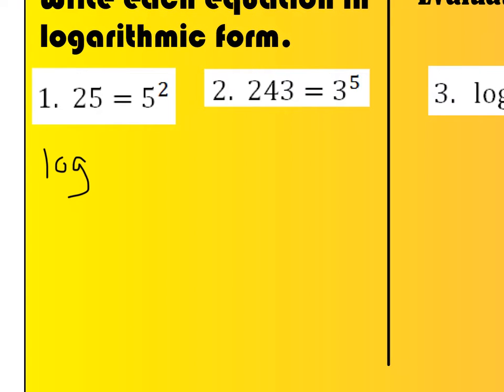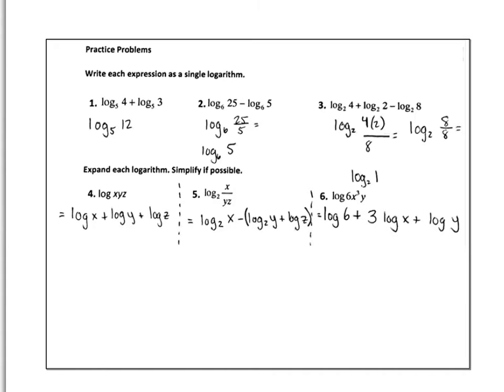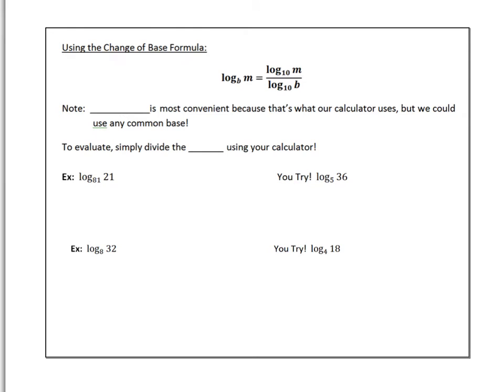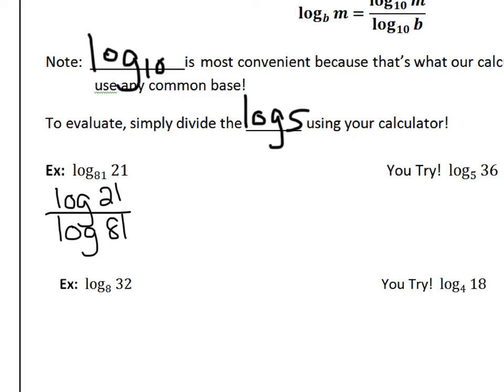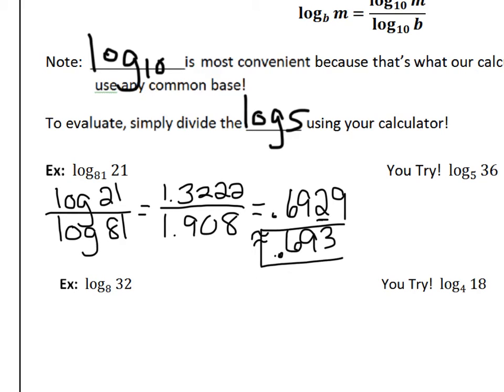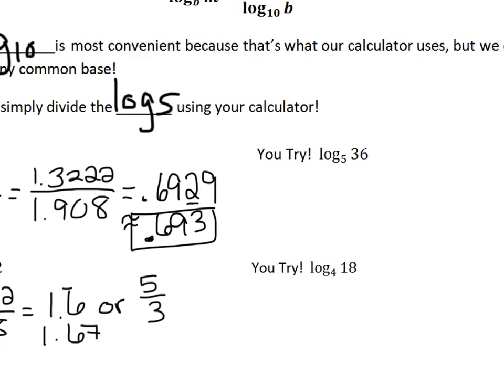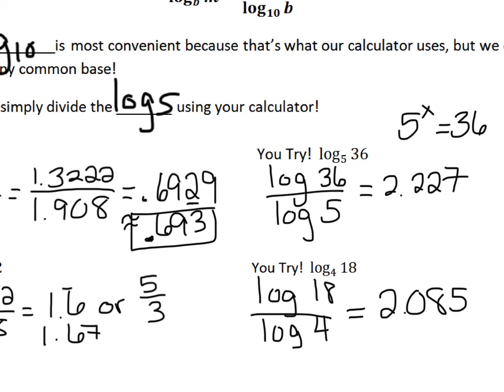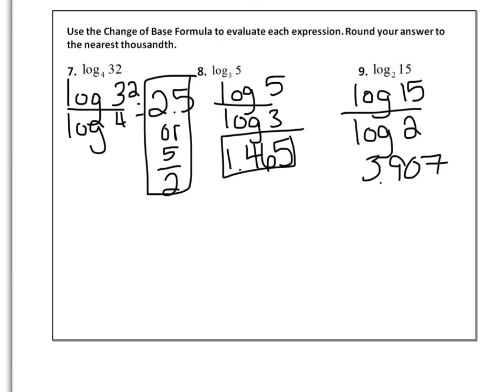4-4 day 2